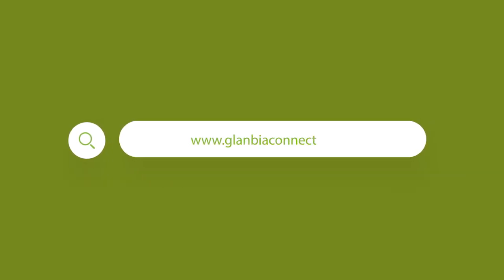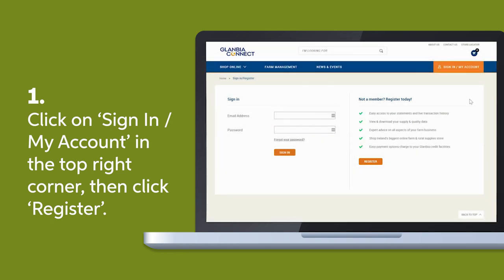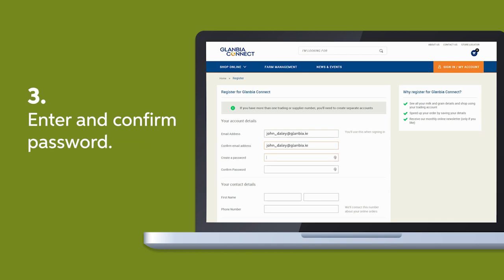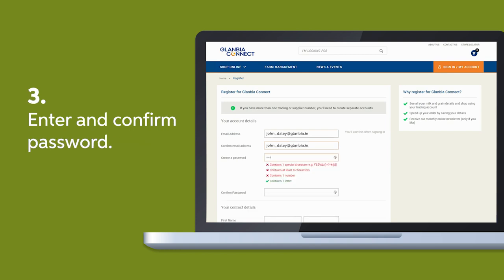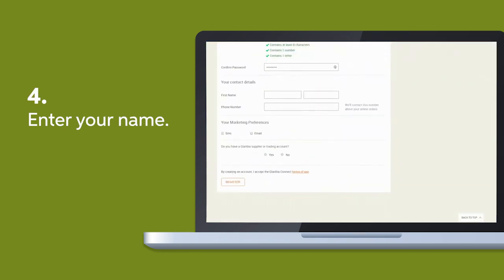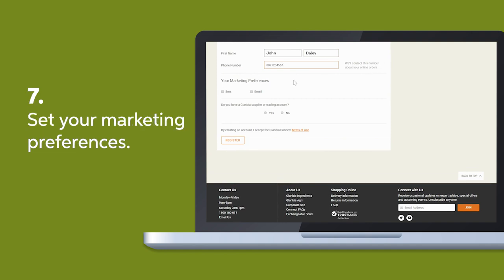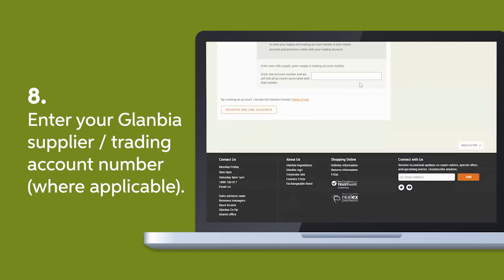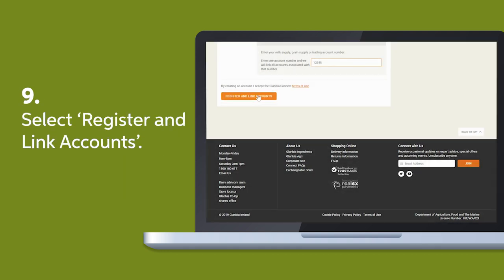Register & link accounts | Desktop Tutorial | GlanbiaConnect.com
Find out how to register an account with GlanbiaConnect.com, subscribe to updates and link any existing supplier or trading accounts you may already have to this new account on your desktop.